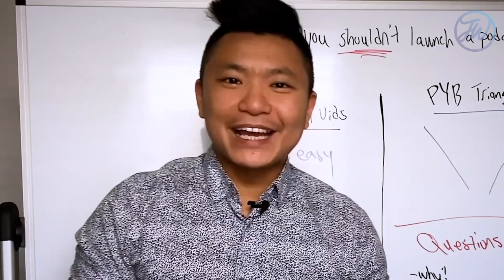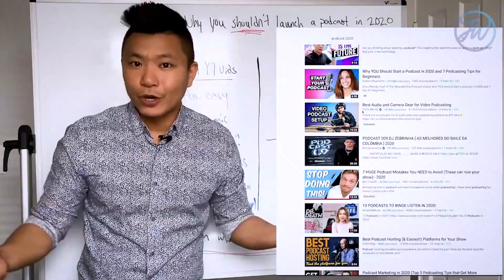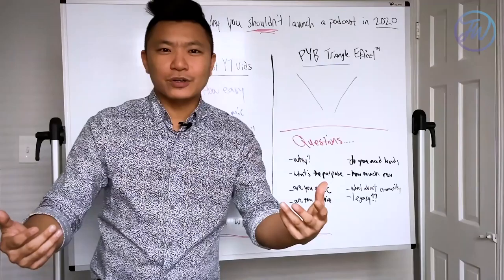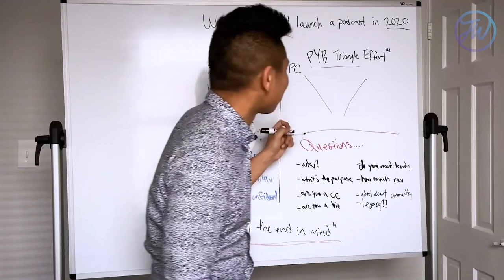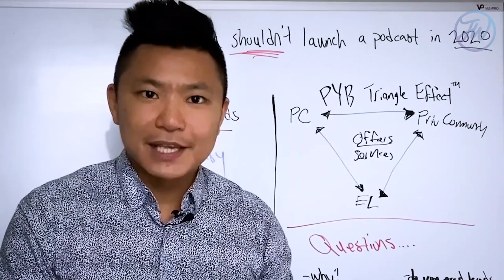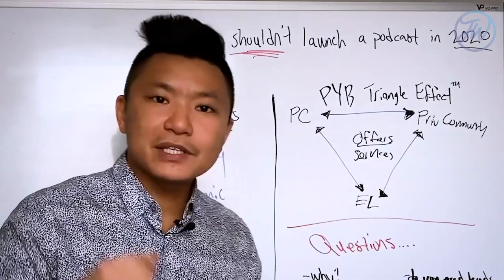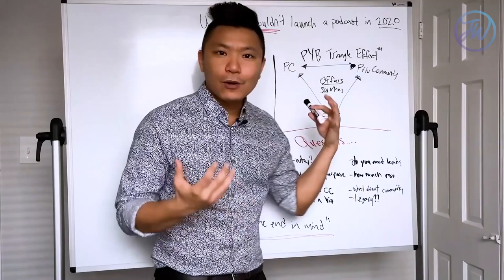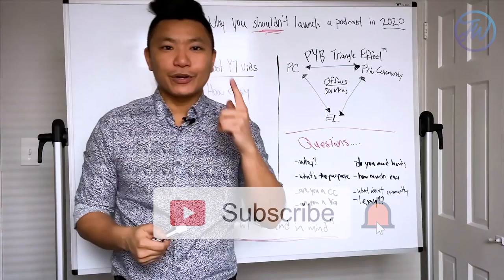Why You Should NOT Launch A Podcast in 2020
In this video, I breakdown Why You Should NOT Launch A Podcast in 2020.

Everywhere online you hear people saying you have to start a podcast in 2020, they give you all the advice and tips on how to start a podcast in 2020 and why you should start a podcast in 2020. No one seems to focus on the MOST IMPORTANT thing. Before you start a podcast in 2020, you have to consider this.

Take a listen to this video because if you don't do this exercise first or at least have this mindset, then you don't need to waste your time looking at videos about podcasting.

-- ABOUT JAY --

Jay Wong is the founder of Podcast Your Brand™; a company that helps emerging thought leaders, business owners, and companies launch Top 100 shows on iTunes so that they can put a voice to their marketing and amplify their reach and impact to new customers.

His agency has been working with franchise companies listed on the Inc 5000 to increase their retention rates of new operators by 15%+ as well as increasing annual sales by an average of 21% in 2019.

Jay Wong is a serial entrepreneur, real estate investor and host of The Inner Changemaker; rated #1 Self-Help Podcast on iTunes.

With interviews from game-changing entrepreneurs, multi-millionaires, New York Best-Selling Authors, and even billionaires, Jay Wong has leverages his years of content marketing and content creation to help the next generation of thought leaders and experts share their message.

He got named as one of the Top 40 Millennial Influencers to follow in 2018 and constantly creates content around the theme of “choosing legacy over currency”